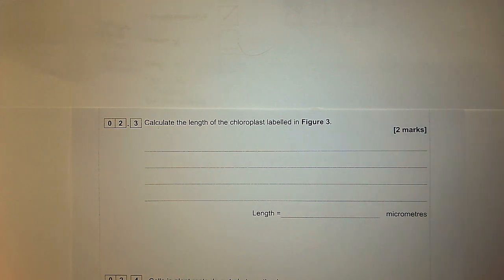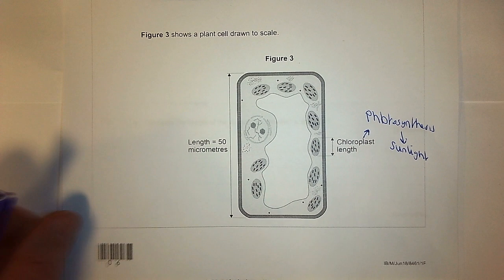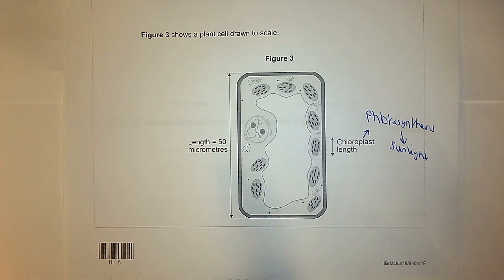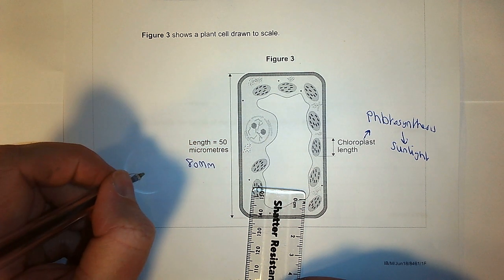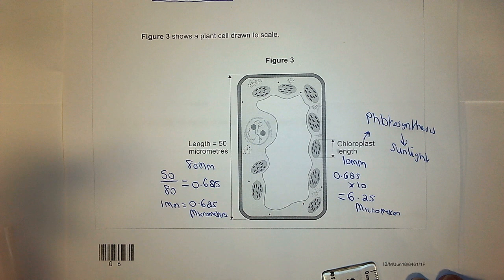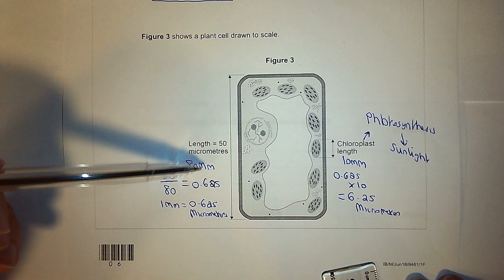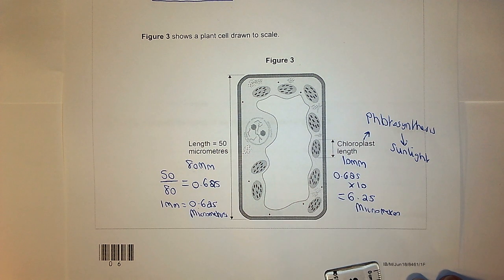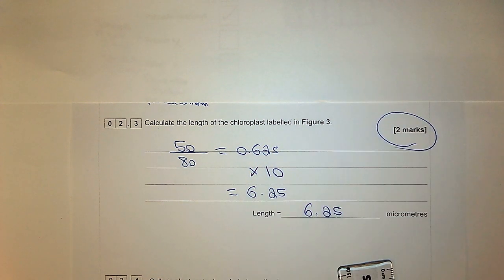GCSE Biology Calculating size of cells